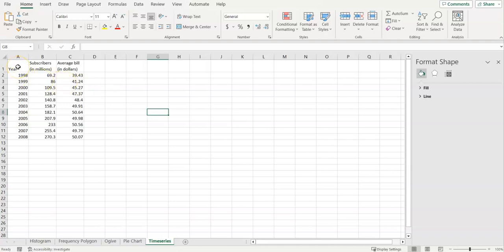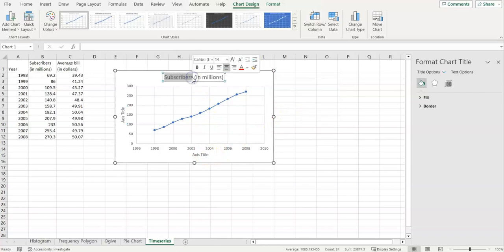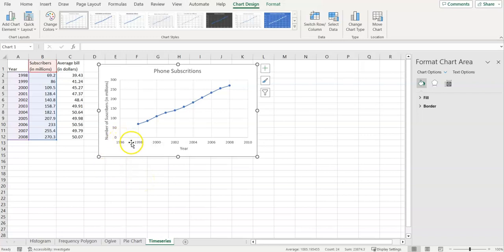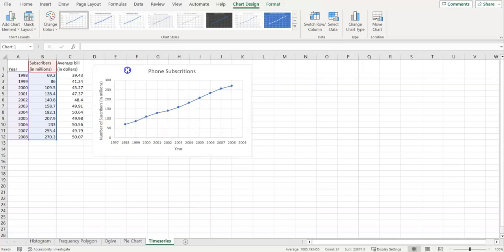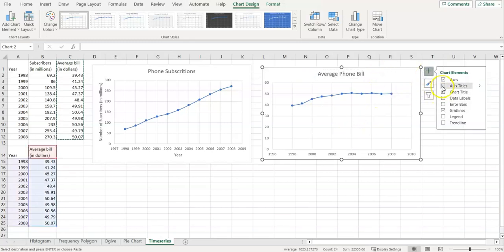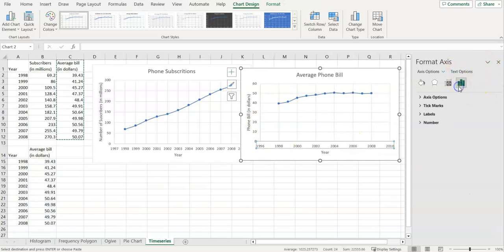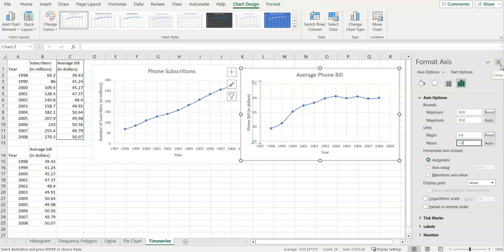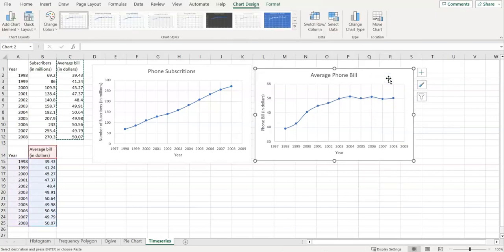How to Make a Timeseries Graph in Excel